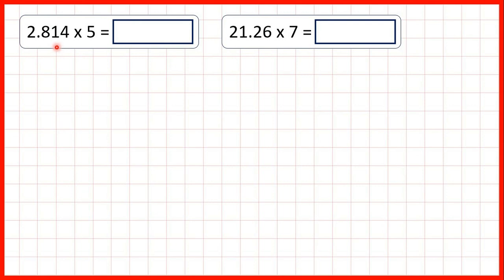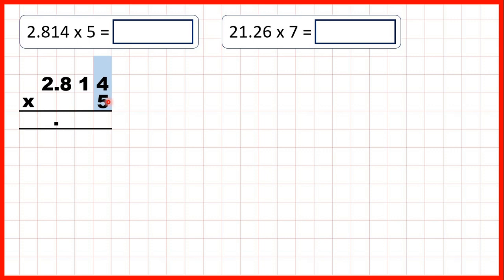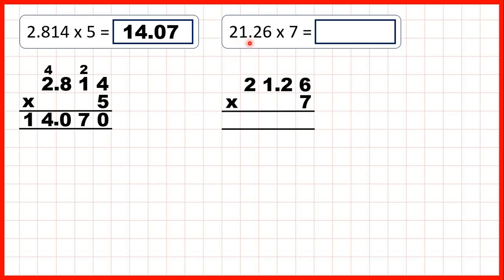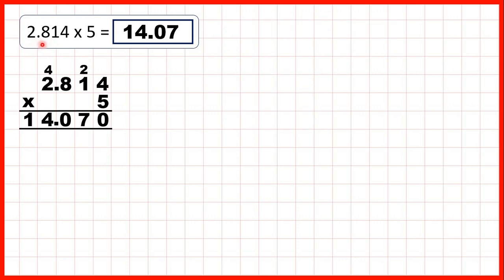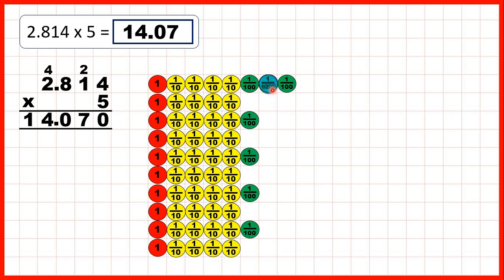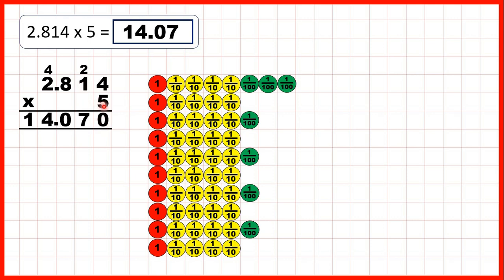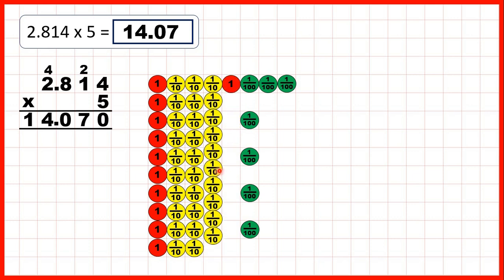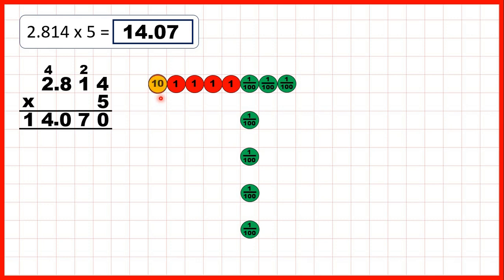Multiply a number with tenths, hundredths and thousandths by a whole number | Decimals | Year 6